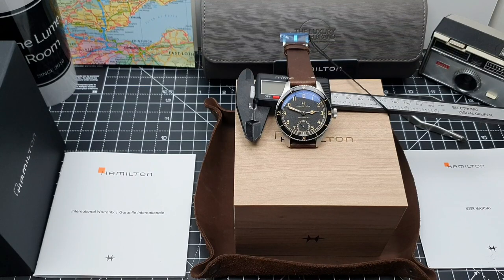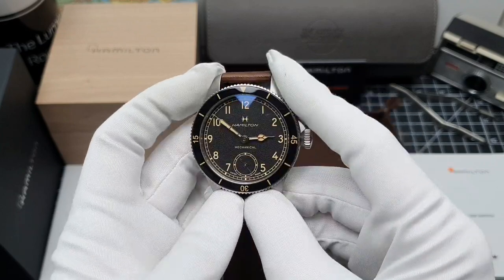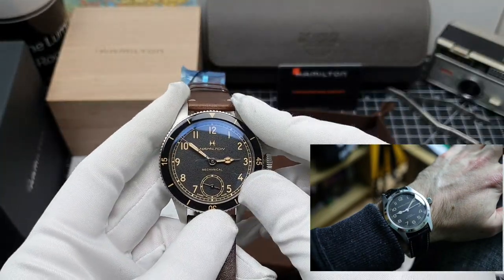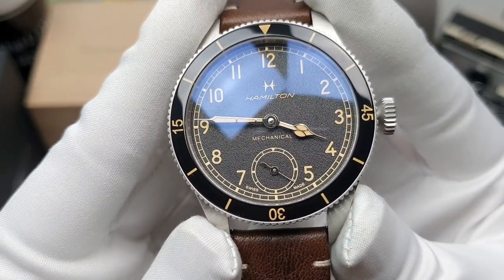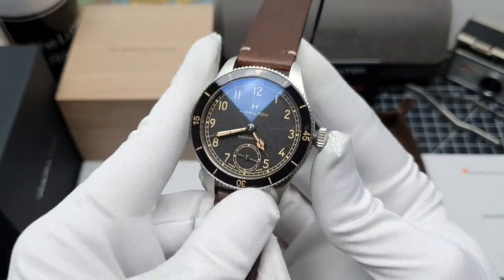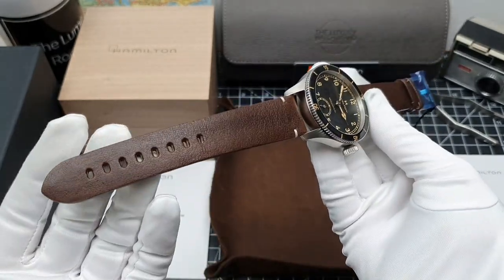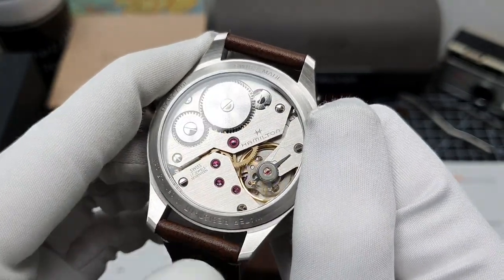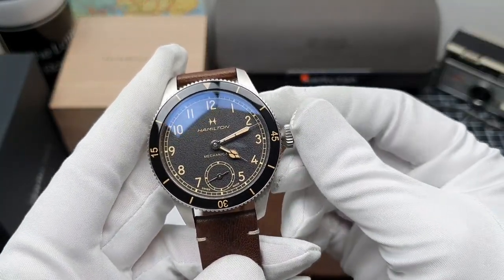HAMILTON Khaki Aviation PILOT PIONEER Mechanical 43mm | H76719530 | Unboxing & Review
2021 HAMILTON Khaki Aviation PILOT PIONEER Mechanical (ETA 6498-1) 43mm | H76719530 | Watch Unboxing & Review (RRP £1,080.00)

Inspired by the Model 23, a cutting-edge pocket watch used by U.S. soldiers during WWII, the Khaki Pilot Pioneer's distinctive design is a tribute to Hamilton's aviation and military heritage. The sporty yet refined pilot watch retains an indisputably technical feel with its hand winding mechanical movement, bi-directional rotating bezel and prominent winding crown.

This watch is also available in a bronze case ref H76709530 (RRP £1,305.00) and smaller 38mm variant with an automatic movement ref H76205530 (£855.00)